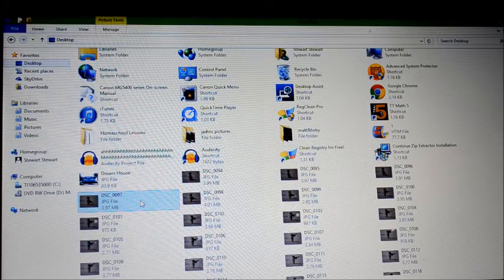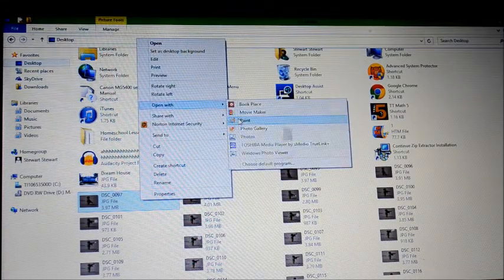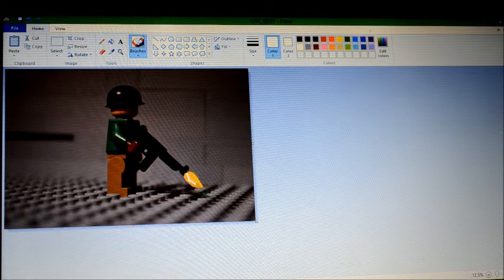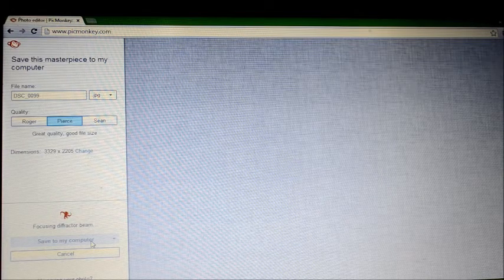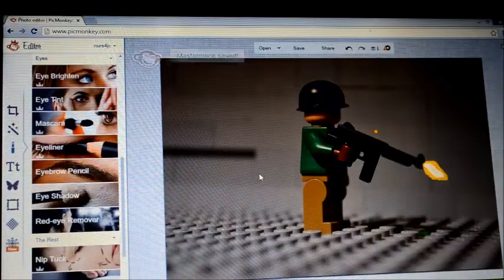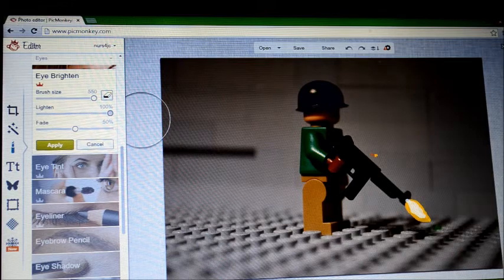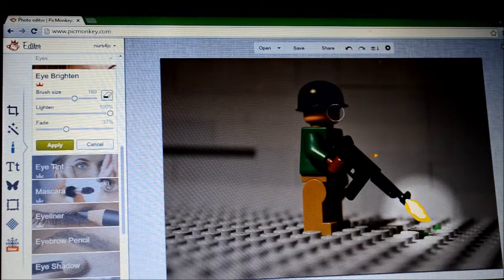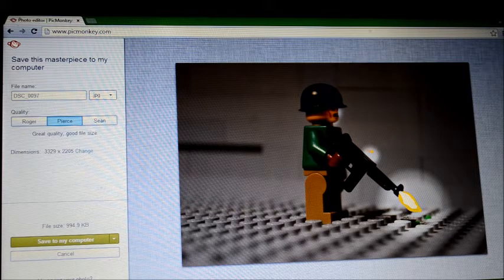MUZZLE FLASH TUTORIAL WITH PAINT AND PICMONKEY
This shows how I make muzzle flash with Paint and Picmonkey.

Hi :) my name is Jadin and I make videos about military history!

Videos about World War I-World War II-The American Revolution-The Vietnam War-The American Civil War and more! I create Stop Motion Videos, Live Action Videos, MOC Videos and Update Videos!

If you have any wars and/or battles you would like me to make a video about, feel free to Personal Message me and/or leave a comment on one of my videos and I will see what I can do.